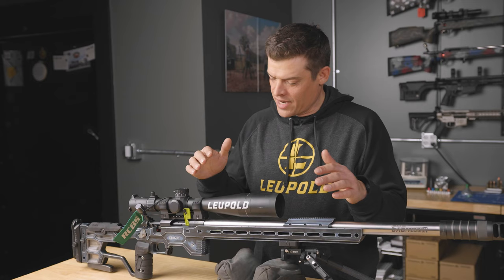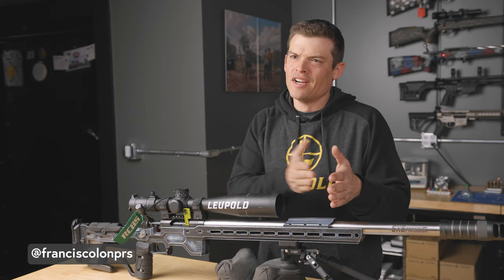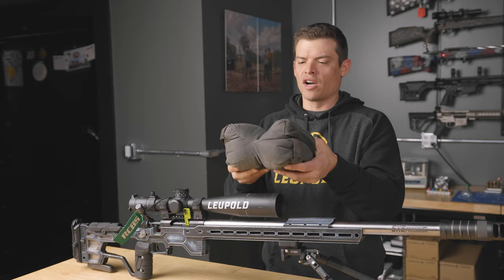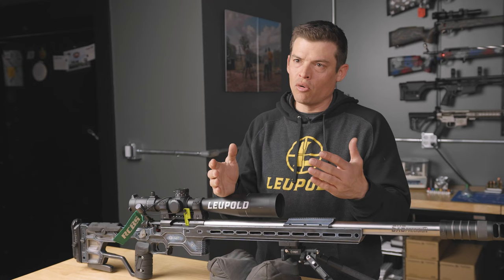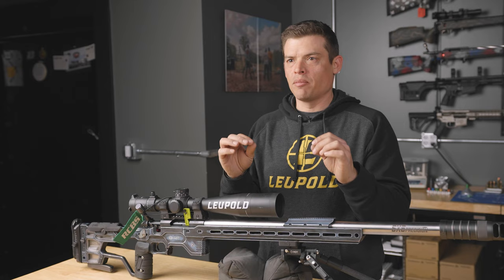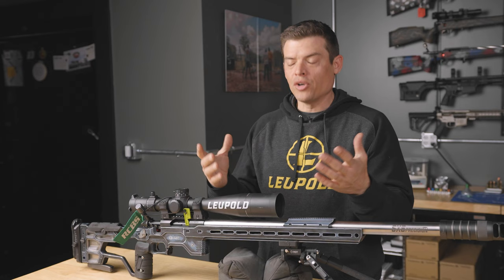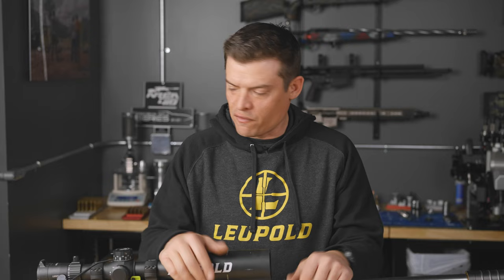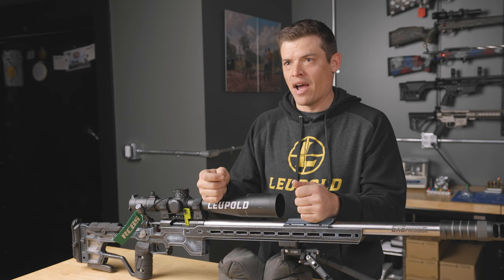GET BETTER NOW with Francis Colon - Advice From The Pros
Francis Colon has been on a tear over the last couple of years, winning matches across the country. Just a few years ago when we built him his first match rifle, he wasn’t anywhere close to what he is today. What kind of advice would he give a new shooter wanting to raise their game? Well, here you go!